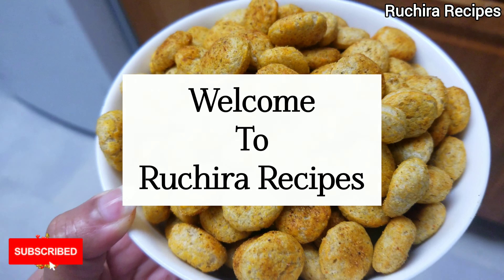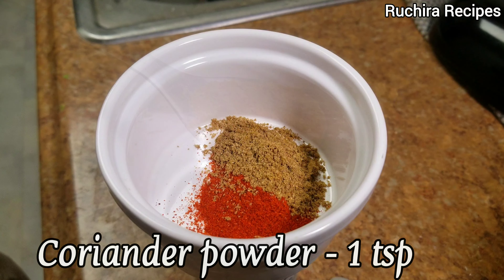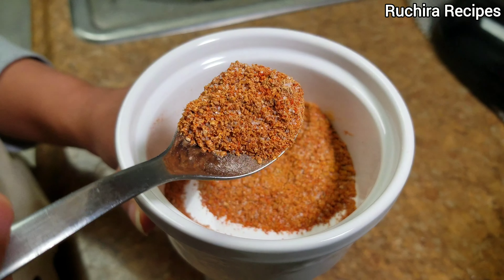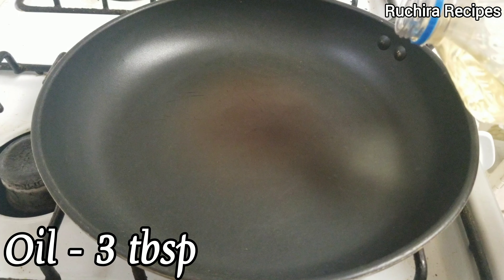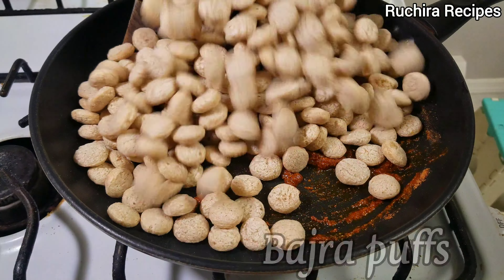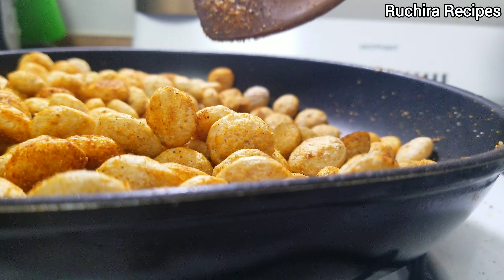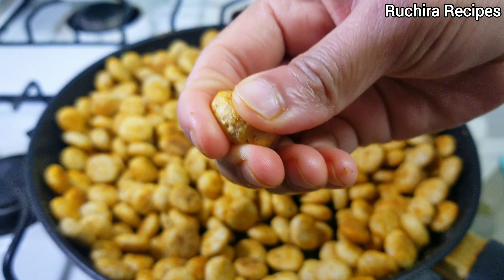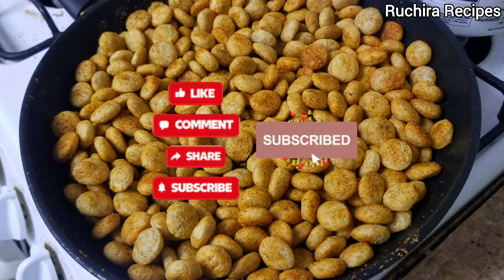Weight loss snacks recipes | masala bajra puffs recipe | low calorie snacks recipe | millet recipes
Weight loss snacks recipe | masala Bajra puffs recipe | low calorie snacks recipe | millet recipes | Ruchira Recipes
bajra puff recipe
bajra puff mixture
roasted bajra puff recipe
weight loss snacks recipe
savory low calorie snacks
easy healthy snack ideas
roasted bajra murmura recipe
roasted bajra mamra
puffed millet snacks
weight loss
weight loss recipe
healthy snacks
weight loss snacks
healthy snack ideas
healthy snack recipe
healthy snack
easy snacks
quick snack idea
quick snack recipe
easy snack
gluten free snack
healthy snack idea
healthy snacks for weight loss
how to lose weight fast
energy bites
makhana chaat
makhana recipes for weight loss
healthy recipes
snacks
high protein snacks
how to lose weight
healthy recipe
low calorie snacks
snacks for weight loss
weight loss tips
snacks idea for weight loss
high protein recipes
food
weight loss diet
makhana recipe
diet
diabetic diet
chaat
healthy breakfast ideas
healthy snacks
weight loss snacks
trending
viral video
viral
diet food recipes
5 minute recipes
murmura bhel recipe
weightloss snacks
diet recipes
weightloss snack
shorts
healthy food
nasta recipe
breakfast recipe
healthy breakfast indian
healthy breakfast
healthy and tasty channel
healthy tiffin recipes
evening snacks recipe
energy bar recipe
breakfast recipes
tiffin snacks
tiffin breakfast snacks
best evening snack options
healthy evening snack options indian
evening snack options for muscle gain
evening snack options for weight loss
evening snack options for kids
evening snack options healthy
evening snack options
evening snack option
chat
healthy recipes
diet foods
diabetic diet plan
weight loss lunch
weight loss dinner recipes
healthy food for weight loss
diet plan for weight loss
diet food for weight loss
vegsalad
healthyfoods
healthy
salads
diabetic recipe
diabetic foods
weight loss snack recipes
healthy vegan
recipes
high protein diet
snacks to make at home
salad
healthy salad
salad recipes
plant based diet
vegetarian
low calorie high protein snacks for weight loss
low calorie high protein snacks
snacks for kids
healthy snaks for weightloss
masala makhana recipe
healthy khana
weight loss snacks idea
low calorie snacks idea
easy snacks idea
fat loss recipes
fatuous food
weight loss salad recipes
recipe for diabetes
low calorie sanacks
lunch recipes
low calories snacks
healthy iftar recipes 2024
iftar special recipes
5 indian snack
snack to lose weight
snack for weight loss
vegan recipes
finger millet
millet recipes
fat loss
weight loss snack ideas
best healthy snacks
weight watchers snacks
diet snacks for weight loss
best snacks for weight loss
weight loss hacks
best low calorie snacks
cutlet recipe
weight loss journey
cutlet banane ki vidhe
quick and easy snacks
easy to carry snacks
chocolate snacks
oats and nuts bars
weight loss meals
easy to cook snacks
keto twins
ketotwins
vegan snack
bliss balls
no cooking snacks
protein balls
protein bites
how to get 100g protein
100 g protein per day
healthy dinner meal prep
healthy meal prep lunch
healthy breakfast meal prep
gluten free meal prep
high protein meals
how to meal prep
easy meal prep recipes
easy meal prep
quick meal prep
meal prep recipes
high protein meal prep
healthy meal prep
low carb recipe ideas
low carb love recipes
low carb cooking
how to eat keto
keto cooking videos
keto recipes
low carb foods
keto
healthy snack box
snack box
snack boxes
intermittent fasting
how to increase good bacteria in the gut
natural probiotic foods
gut health best foods
foods for gut health
gas and acidity problem solution
how to cure digestive problems
how to improve digestion
how to improve gut health
best foods for gut
puffed millet recipes